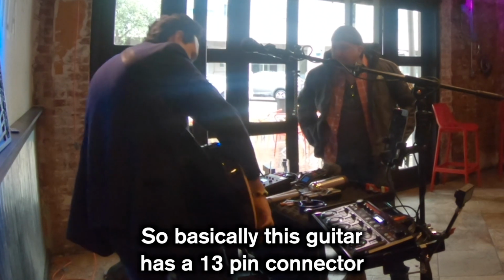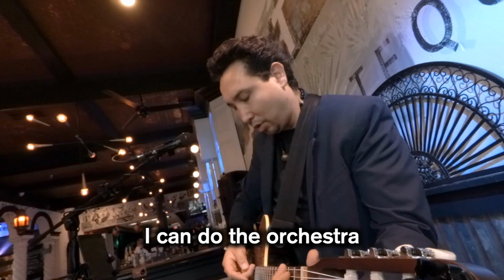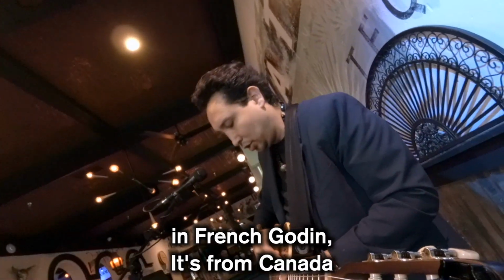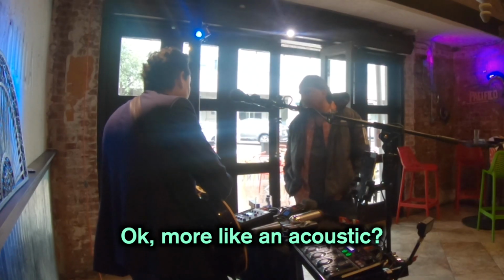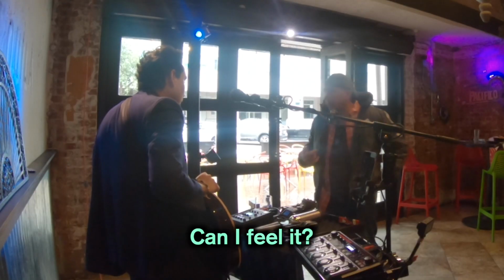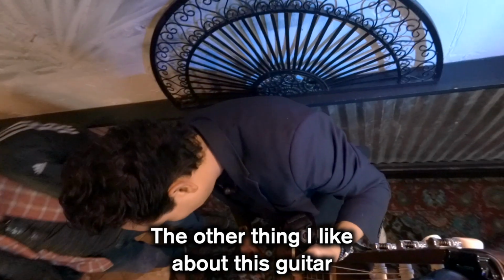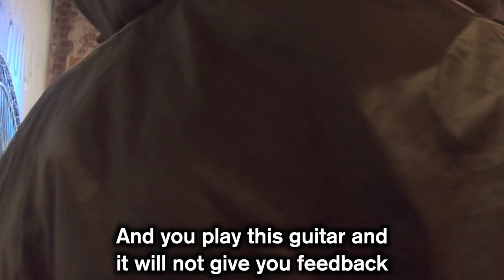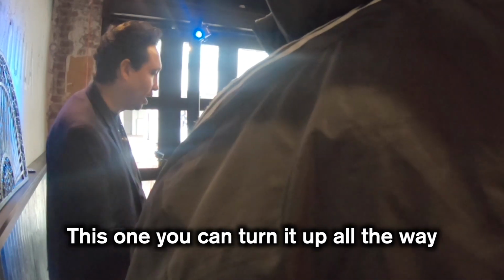When Someone Asks about my Godin Grand Concert SA Guitar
✤Watch my videos before officially released
✤Access BTS and Featured Content

✤New Sony Cam:☞
✤Main Lens:☞
✤Old Canon Cam:☞
✤Main Video Light:☞
✤Handy Recorder:☞
✤Overhead Shotgun Mic

♦️The service I use to sell my music
(Save 7% for your first year with this link)